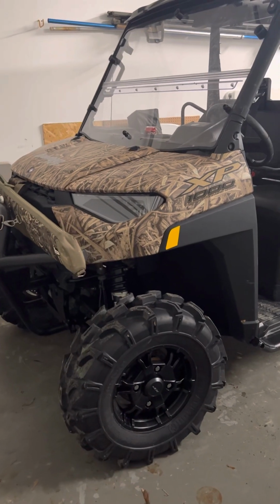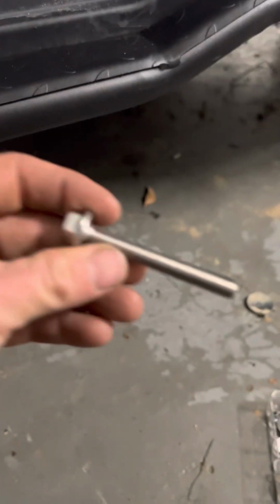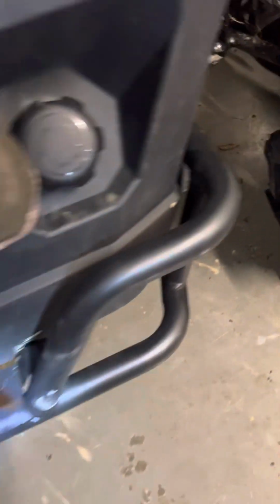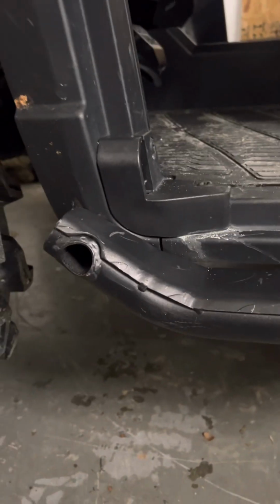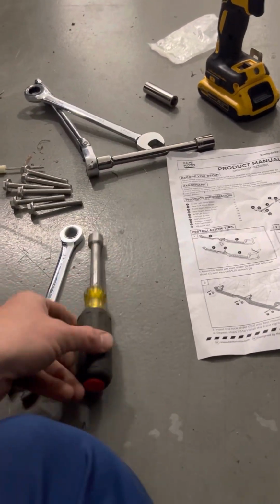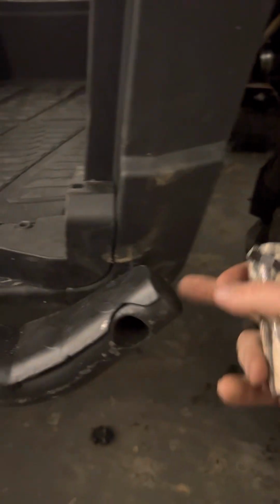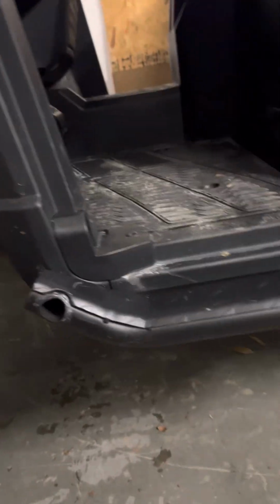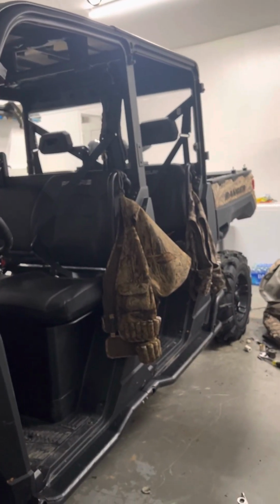2022 Polaris Ranger XP 1000 Crew Waterfowl Edition. Installed some Kemi Moto Rock Bumpers.